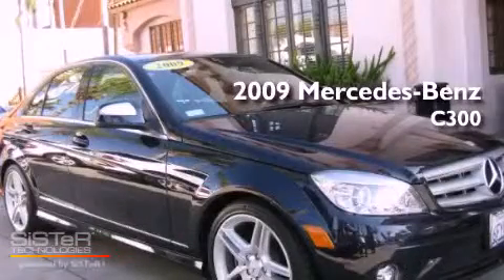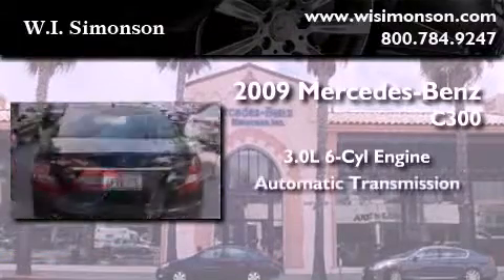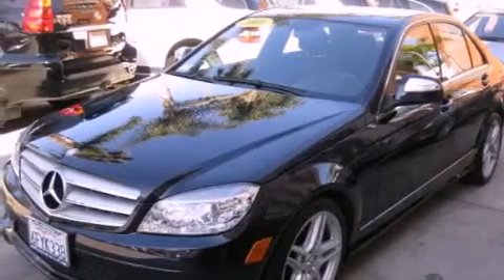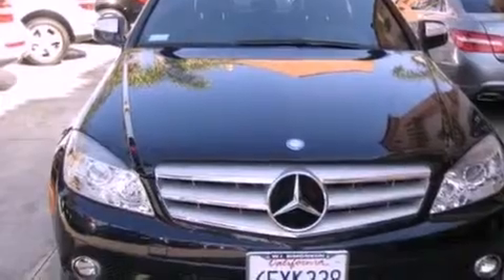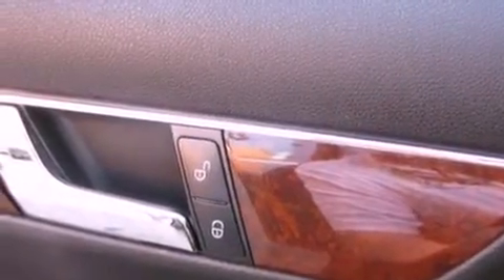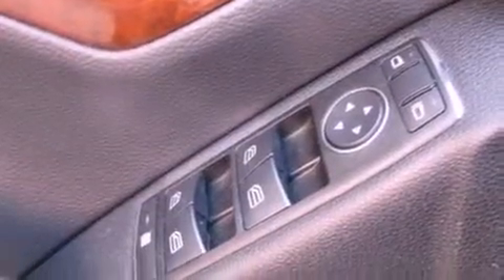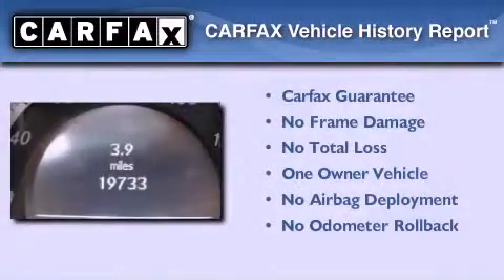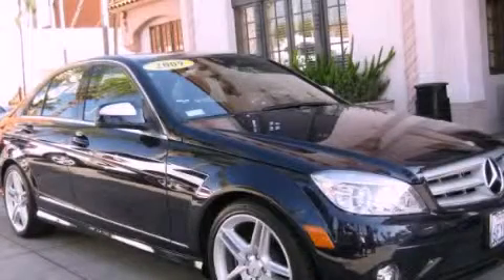2009 Mercedes-Benz C300 Luxury Santa Monica CA 90403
Year : 2009
 Make : Mercedes-Benz
 Model : C300
 Engine : 3.0L V-6 cyl
 Trans . : Automatic
 Exterior : Blue
 Miles : 19,731
 Interior : Black
 W.I. Simonson
 2009 Mercedes-Benz C300 Luxury Santa Monica CA